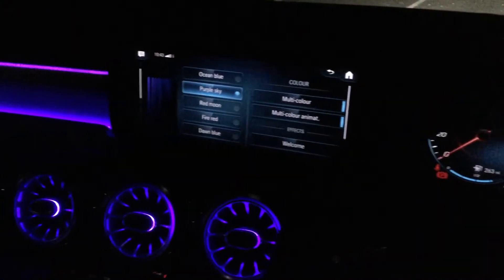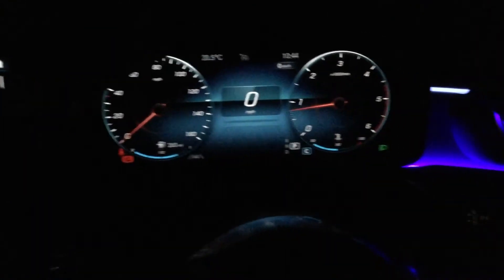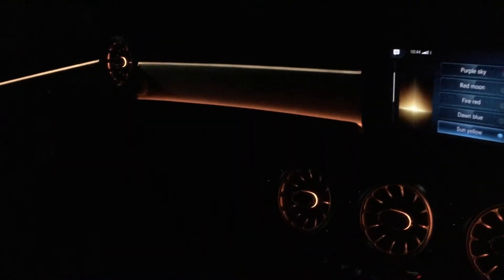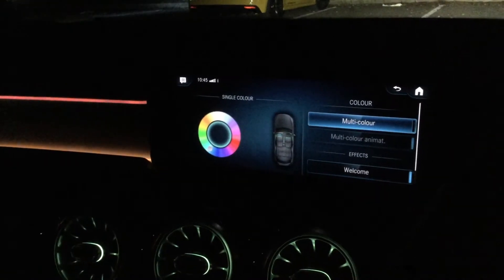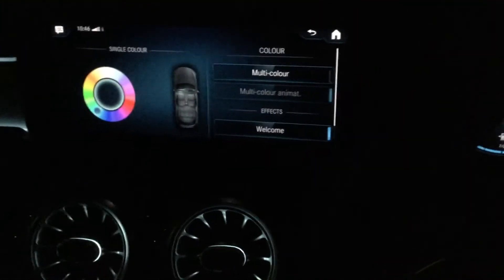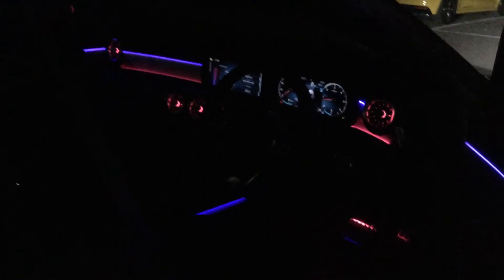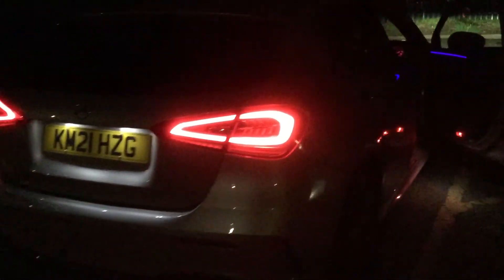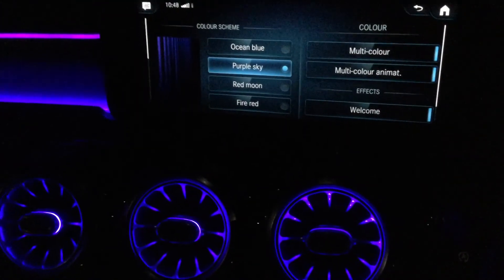Mercedes-Benz A-Class W177 - Ambient Lighting - All Colours (KM21 HZG)